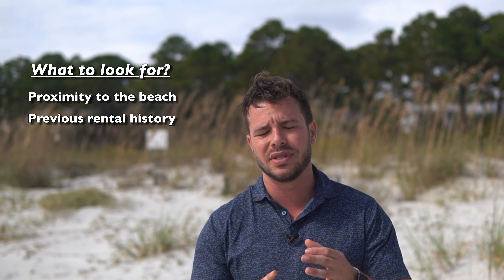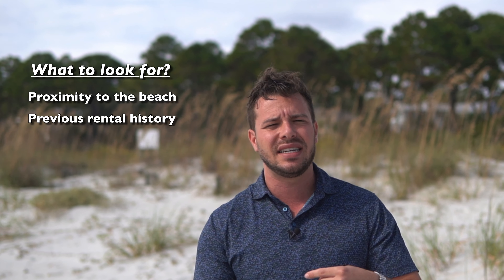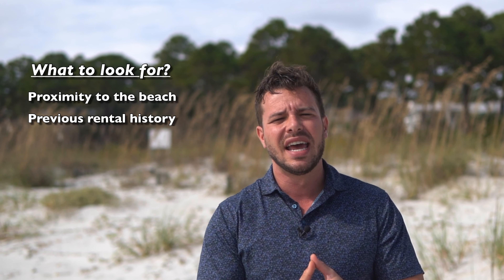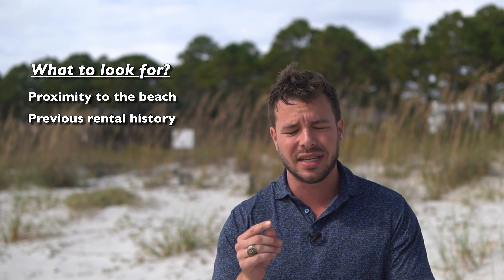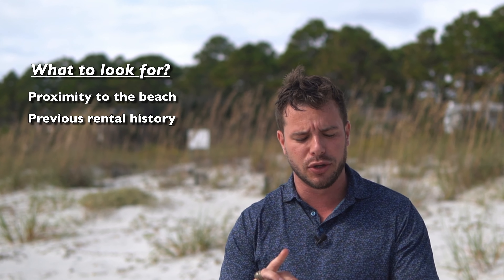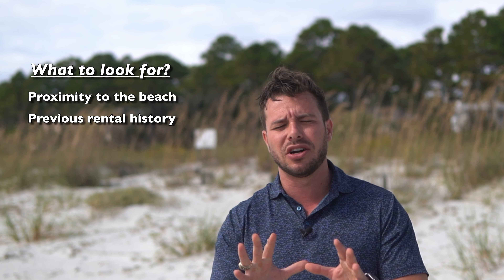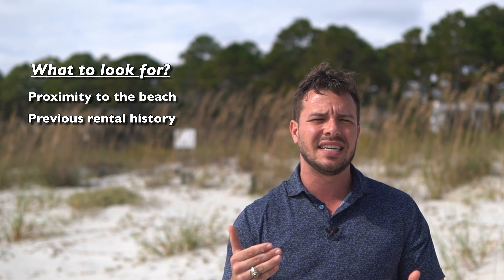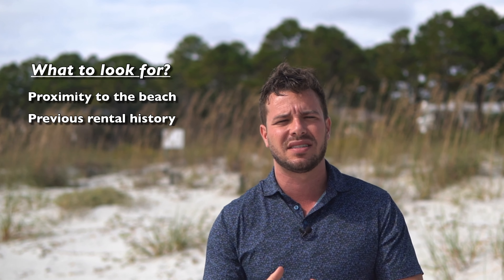Short Term Rentals on Hilton Head Island & What To Look For When Buying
Brandon takes a deeper dive into Short Term Rentals, specifically on Hilton Head Island. Including why STRs are so lucrative on HHI, and where & what to look for when shopping the best-performing STR properties.

Brandon Greenplate
Hilton Head Properties
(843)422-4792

Chapters:
00:00 - Introduction: Short-Term Rentals on Hilton Head
00:15 - Hilton Head Island Overview: Why It’s a Great Market
00:30 - Short-Term Rental Zones: Where They’re Allowed
00:45 - Key Areas: Sea Pines, Forest Beach, Shipyard, Palmetto Dunes, Folly Field
01:00 - Proximity to the Beach: The Most Important Factor
01:15 - Rental History and Future Bookings: What to Look For
01:30 - Importance of Pools and Community Amenities
01:45 - Value-Add Opportunities in Short-Term Rentals
02:00 - Security of Short-Term Rentals on Hilton Head
02:15 - Hilton Head’s Stable Tourism Industry
02:30 - New Airport Runway: Increased Access for Visitors
02:45 - Conclusion: Maximizing Revenue with Short-Term Rentals
03:00 - Final Thoughts